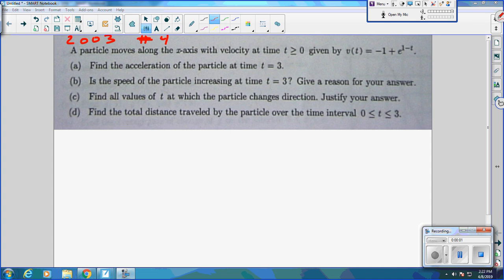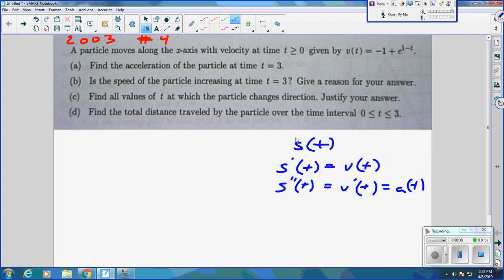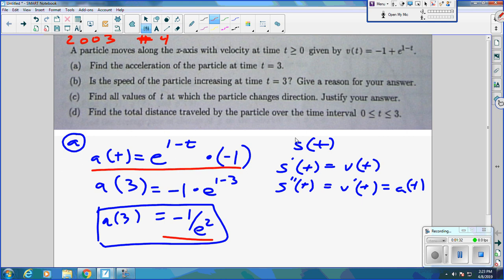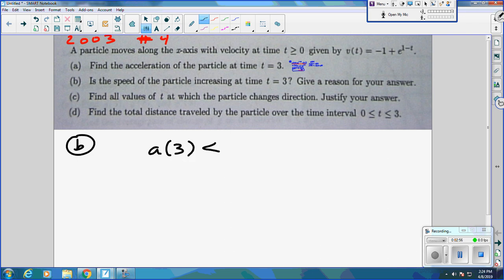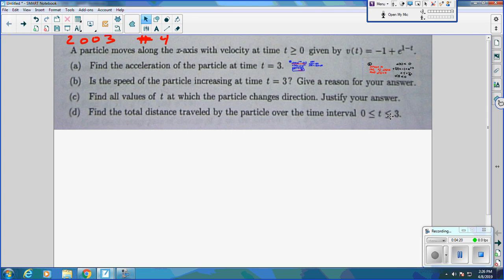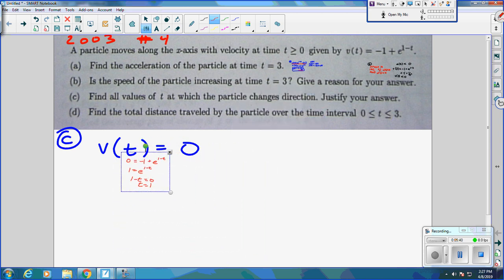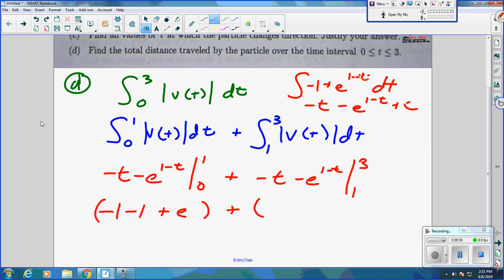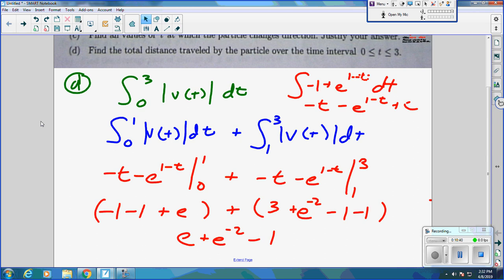Calculus AB - 2003 AP Free response #4 Form B --Juda math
Review of 2003 Form B free response Question #4   No Calculator